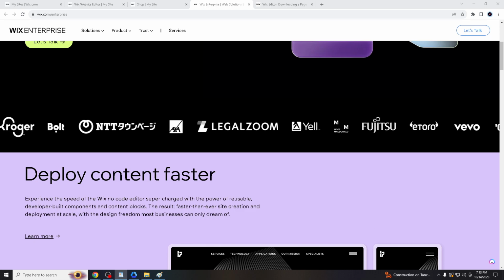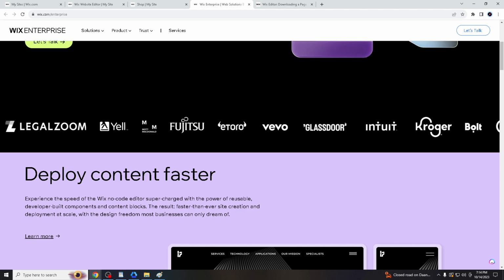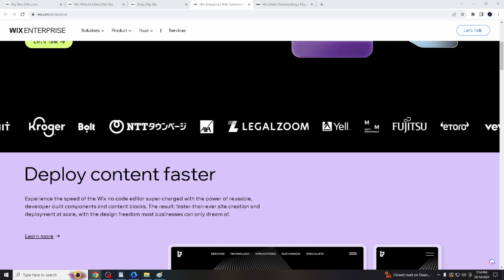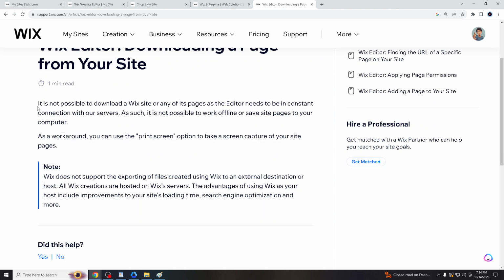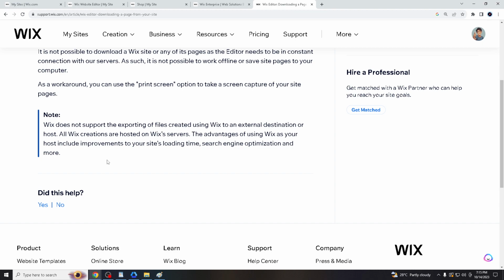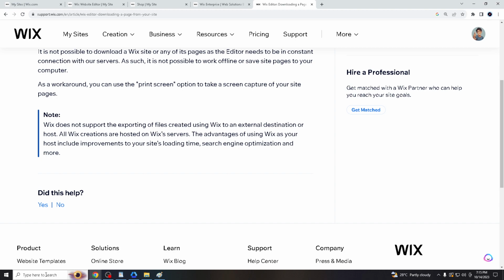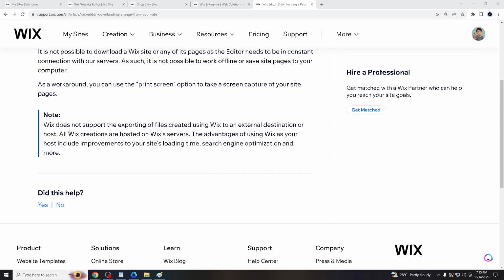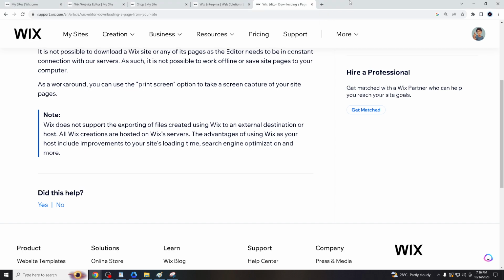How to Download Website Wix (Quick & Easy)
How to Download Website Wix Quick & Easy (Quick & Easy)